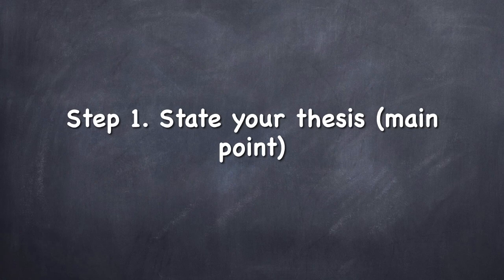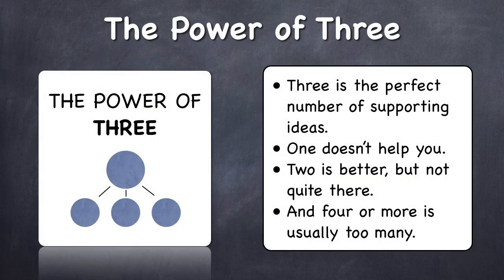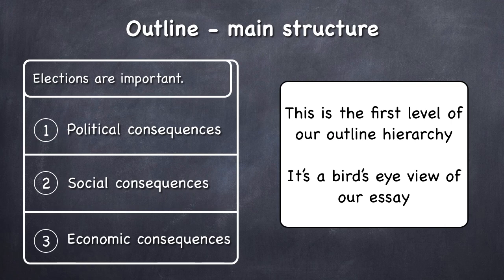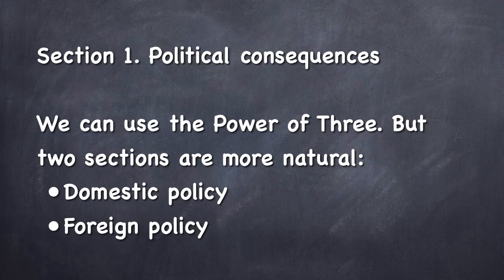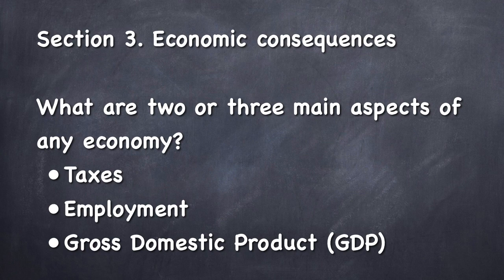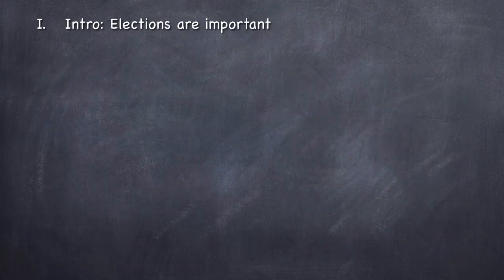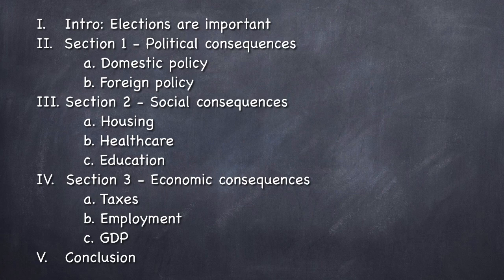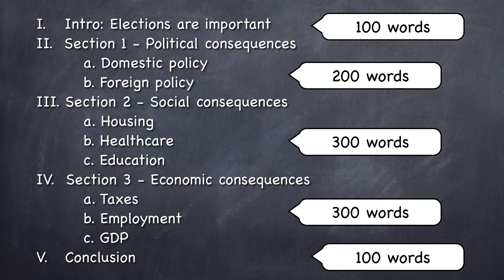How to Outline an Essay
You should outline your essay before you write it. Here's a short and sweet tutorial on how to create a great outline for your essay or research paper.